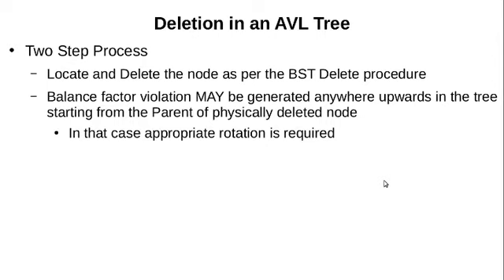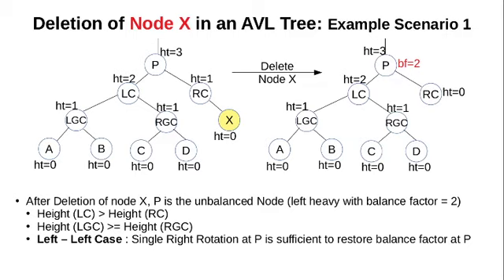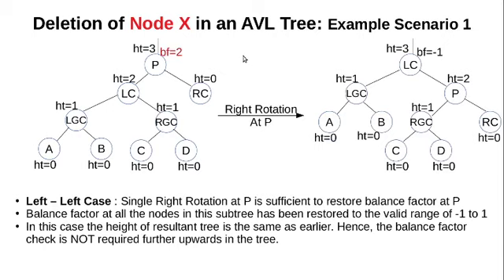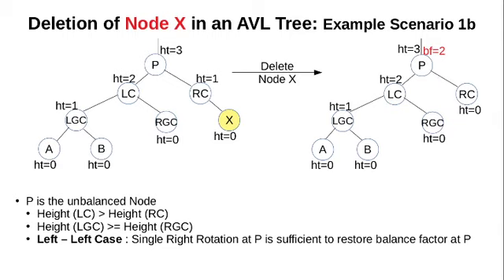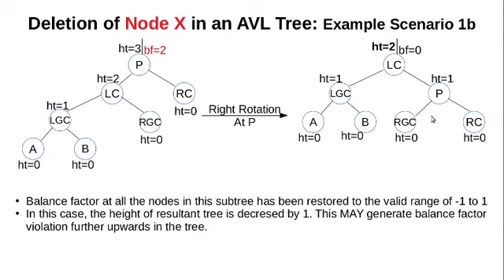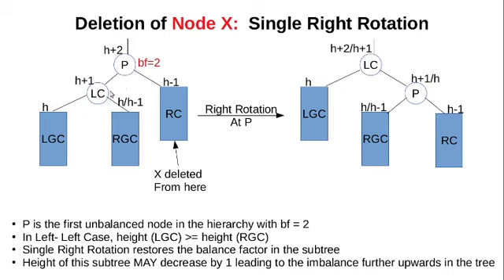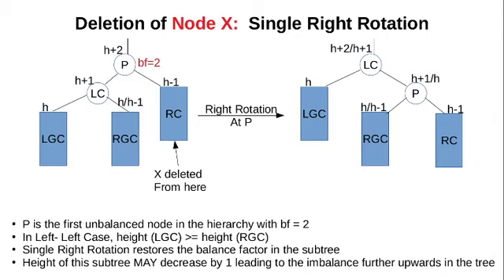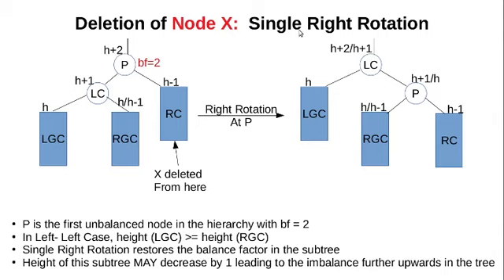Node Deletion process in AVL Tree Part 2/4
This video explains the process of Node Deletion in an AVL Tree. The Left - Left case is introduced and the right rotation is elaborated.